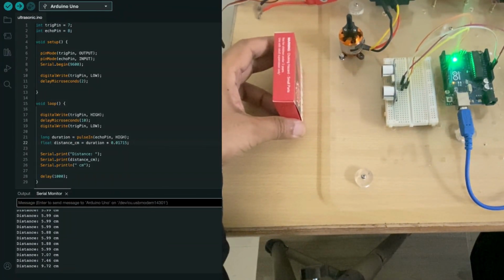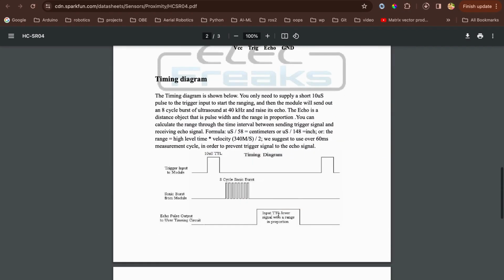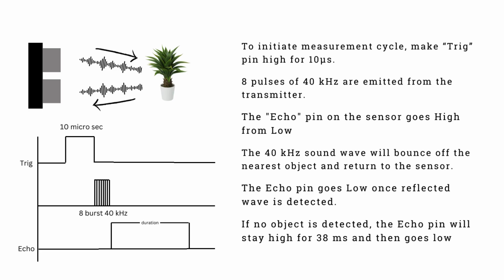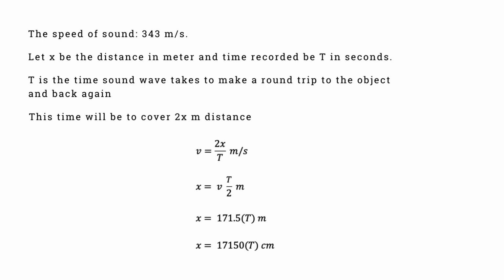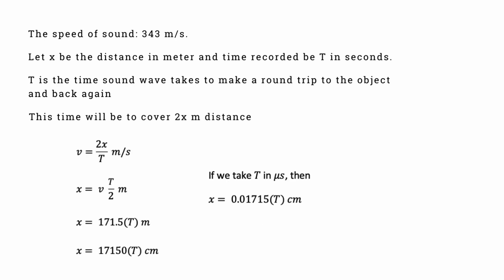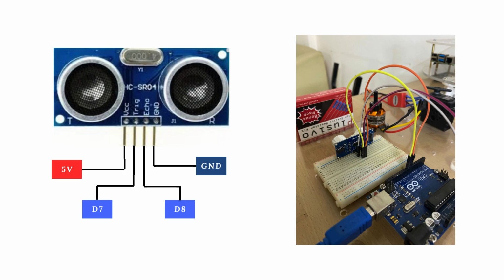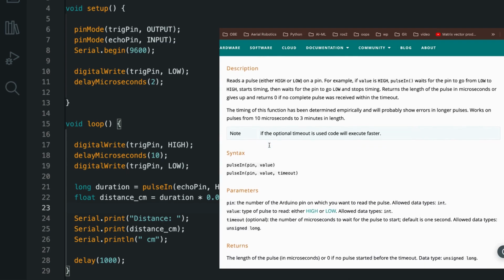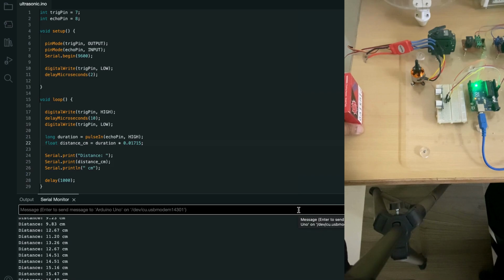Ultrasonic Sensor and Distance Measurement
This playlist is dedicated to demystifying robotics and empowering you to bring your robotic creations to life using Arduino.

Fundamentals of Arduino – Basic learning
Sensor interfacing
Motor control techniques
Display devices
LiDAR and Camera